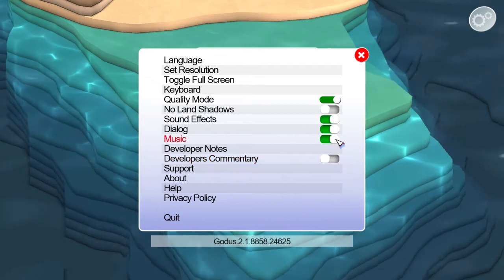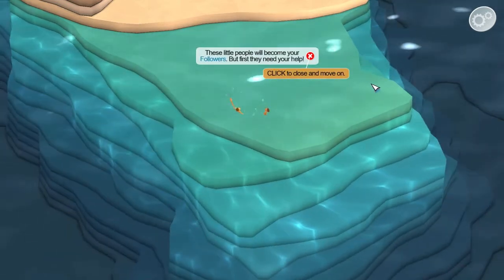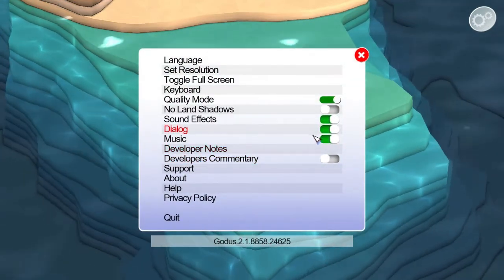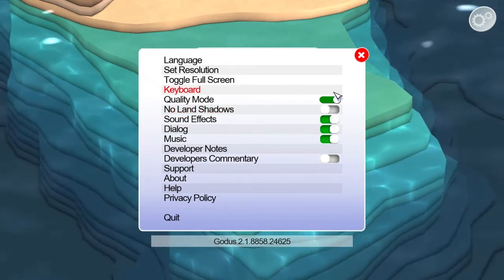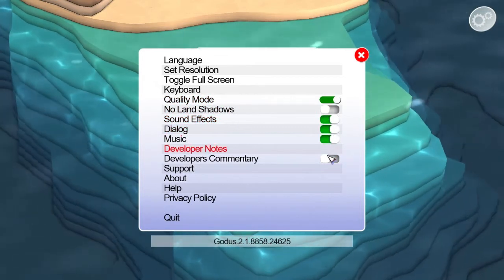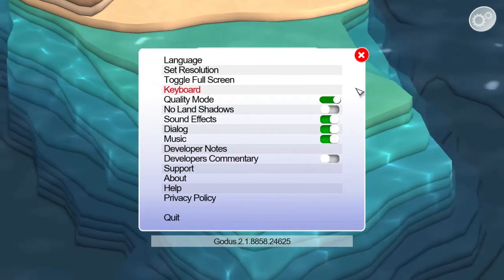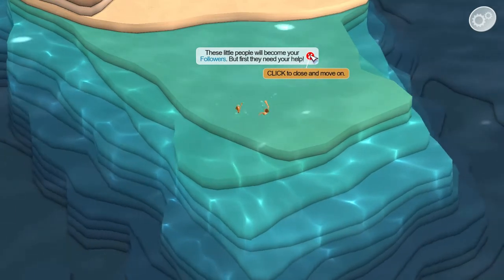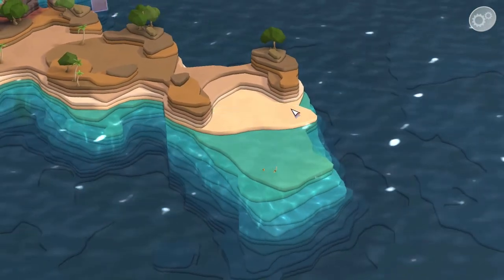GODUS v2.1 Yep, That Works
So after several failed loads, the game starts. And there is commentary. Strange I think. Then Peter says you can turn it off...

Yeah, no, however I did manage on my next load to switch it off though.

v2.1 for PC by 22Cans